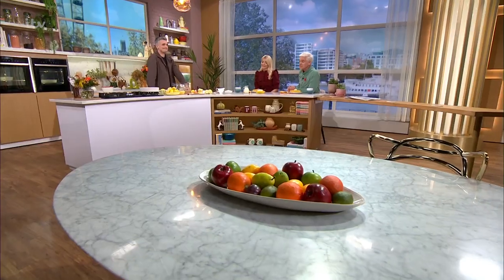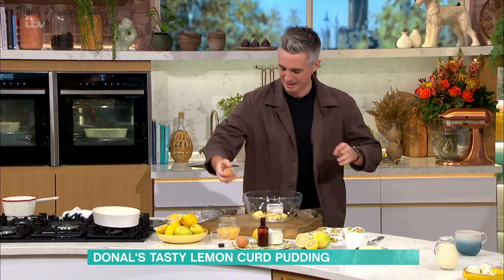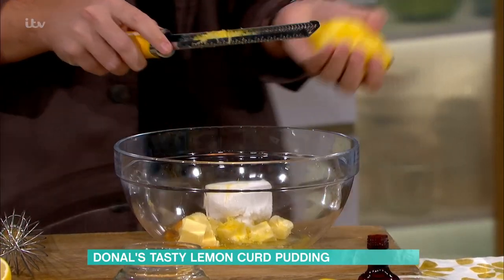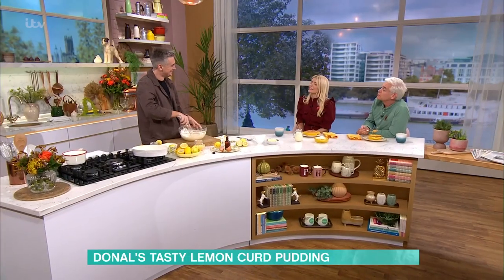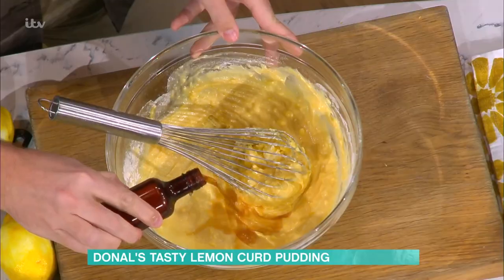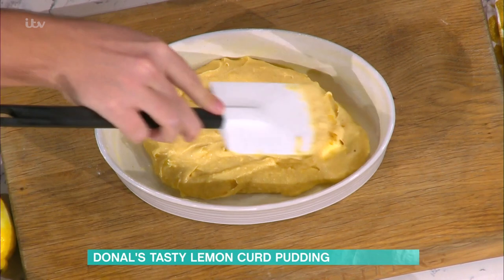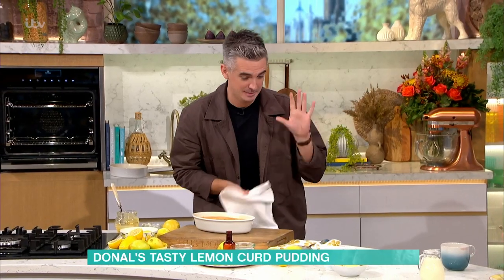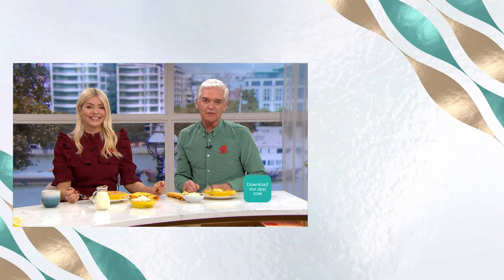Donal’s Zesty & Zingy Lemon Curd Pudding | This Morning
It's hump day and if you’re feeling that midweek slump Donal is here with the perfect pick me up - his lemon curd pudding. It’s zingy and tangy with a soft, oozy centre and super easy to make!